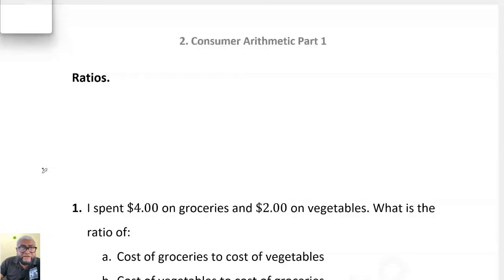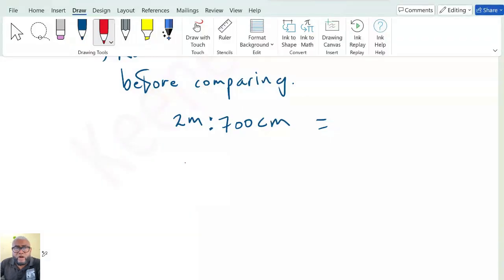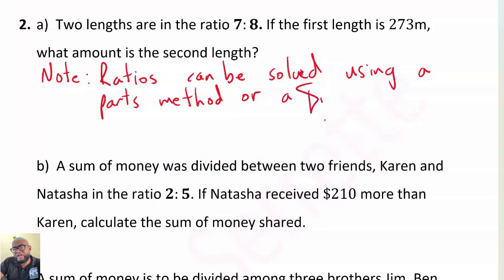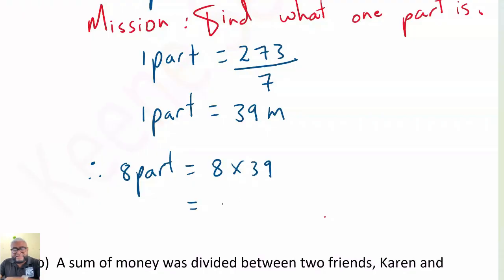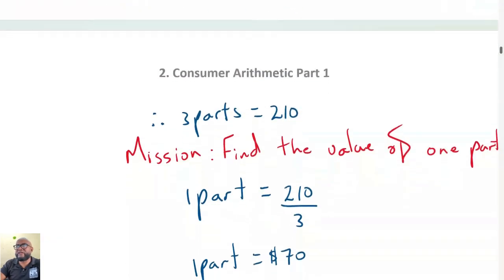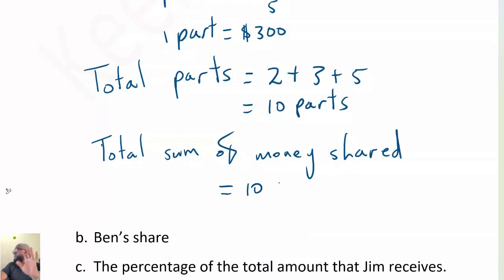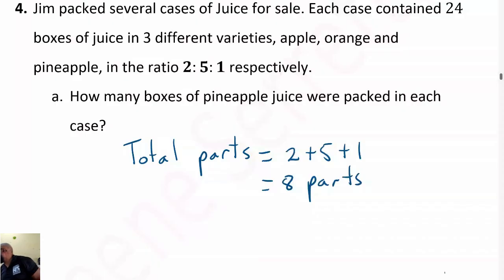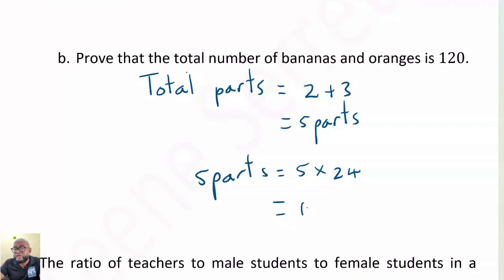Ratios: CSEC Maths P2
Form 3 PE